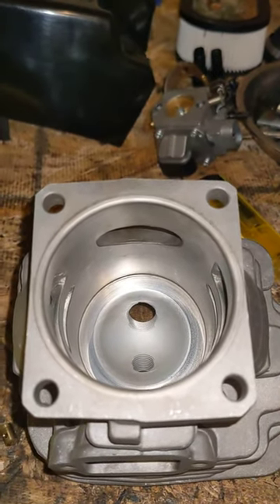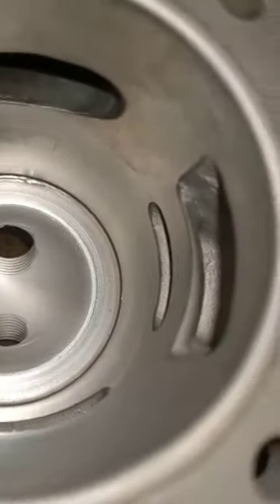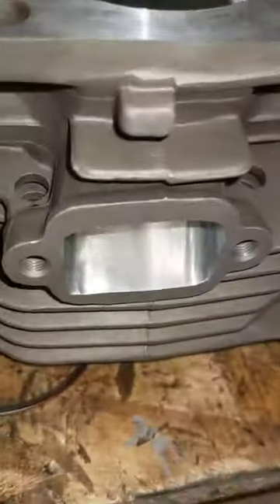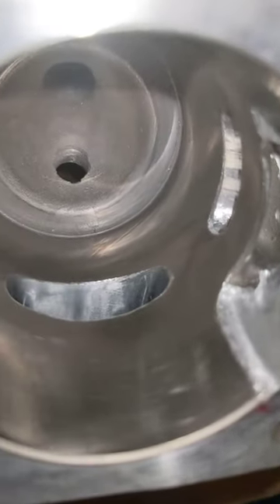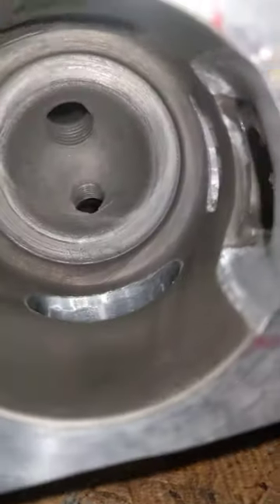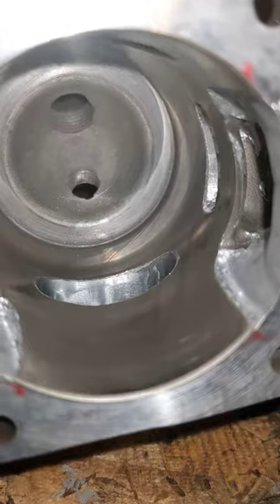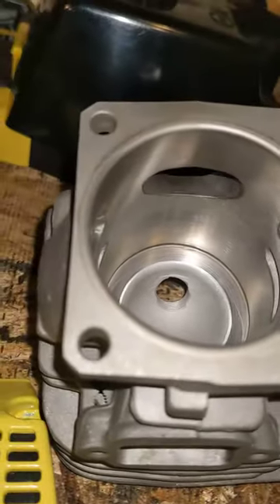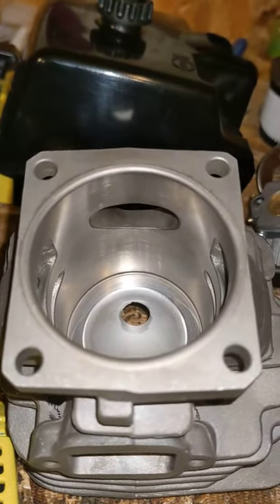Porting a Ms460 (ks483) part 2